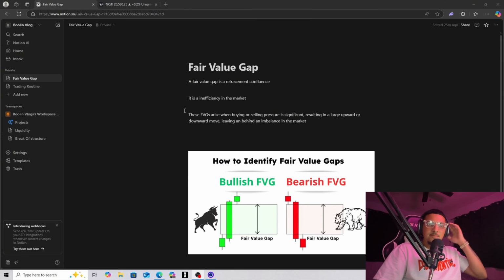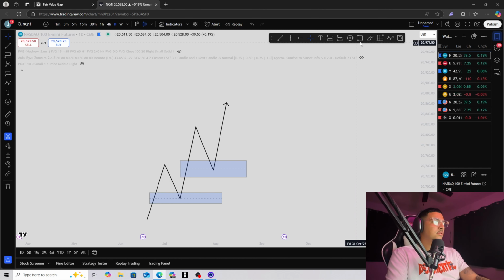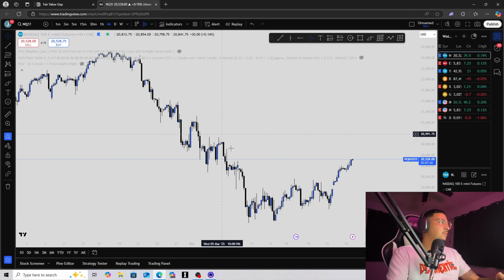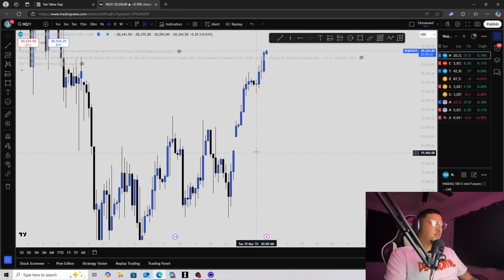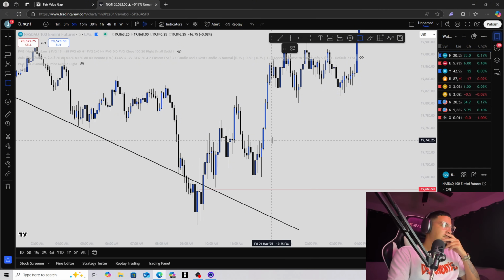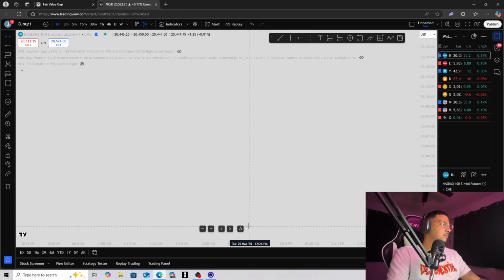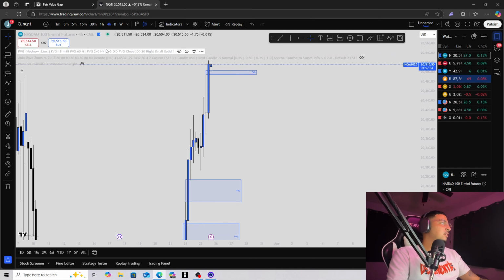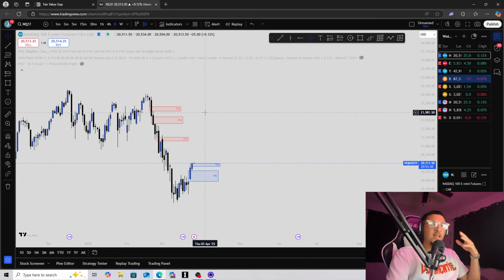Boot Camp Day 7: Fair Value Gaps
If you are stuck under 10k/mo with trading or haven’t even passed a funded account yet and want my personal 1 on 1 help, then apply